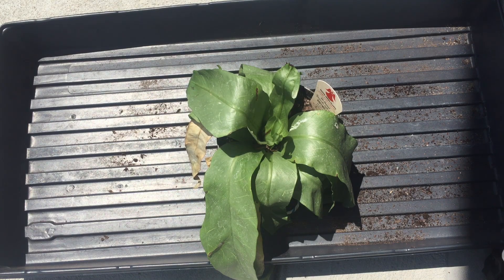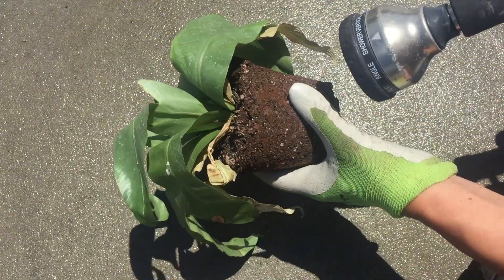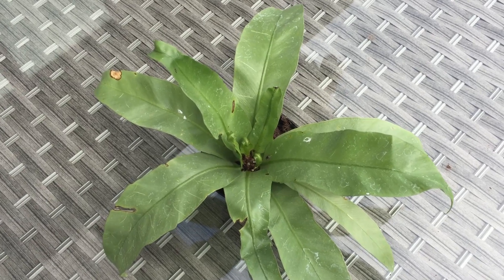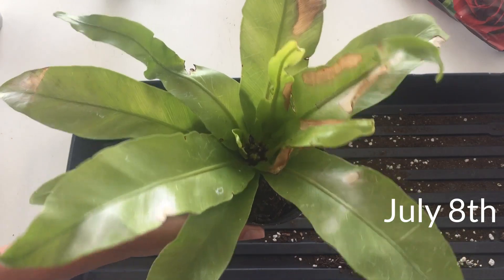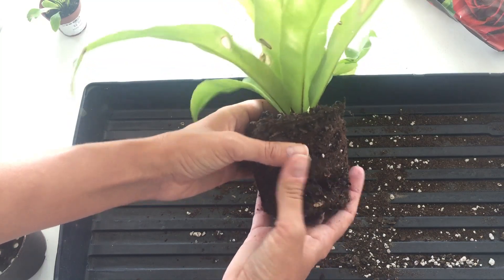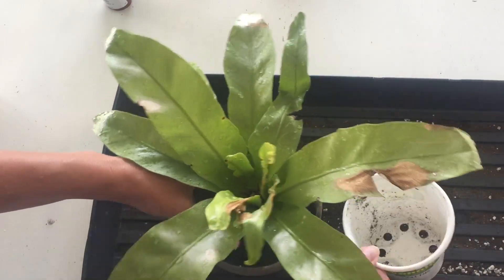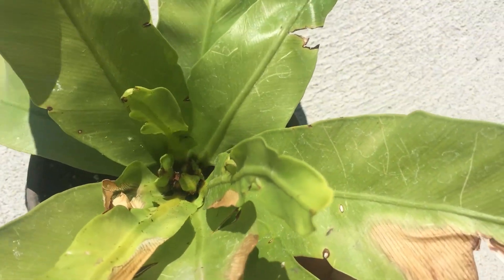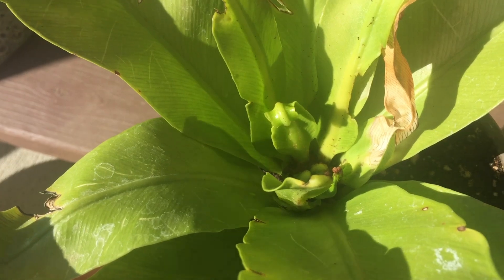Plant Rescue: Asplenium nidus | Bird's Nest Fern | Fern Care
I love ferns even though they don't always love me back.  In this video I take a droopy Bird's Nest Fern and nurse it back to health.

Every plant rescue is fulfilling in its own way.  This birds nest fern rescue was particularly hard.  The fern needed constant watering and monitoring.  One missed watering and it was back to droopy leaves.  Slowly the sick fern started to show some signs of health and its demands became less and less.

Bird's Nest Fern Care:
Bird's nest fern or Asplenium nidus requires bright filtered light with an evenly moist soil.  Keep the humidity high and try avoid soggy soil.  Also, try and keep the center of the plant, or the "nest" dry.  A wet center is a great breading ground for mold and bacteria.

Fertilizer used in this video found on AMAZON
Also, check out their plant food just for your TROPICALS